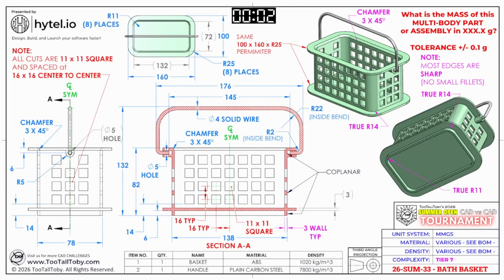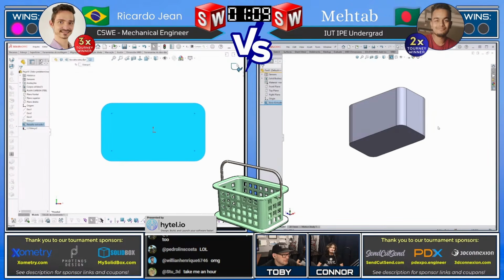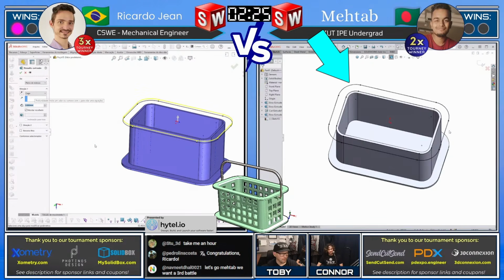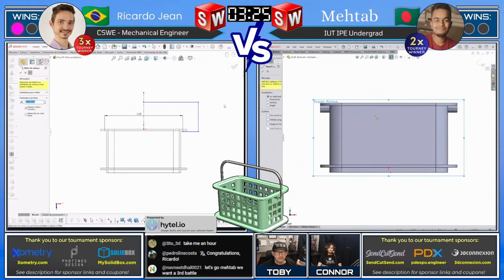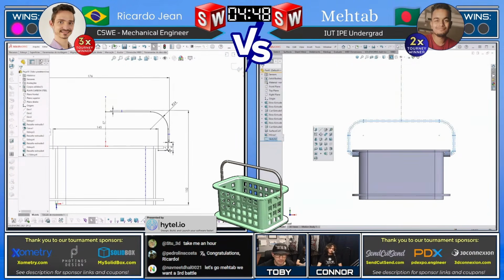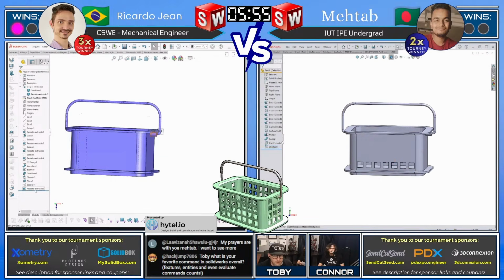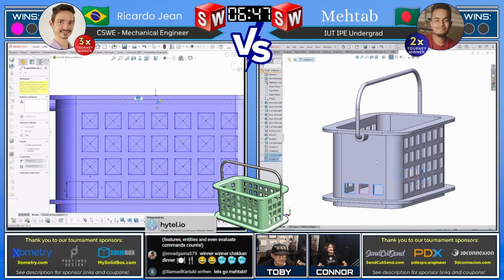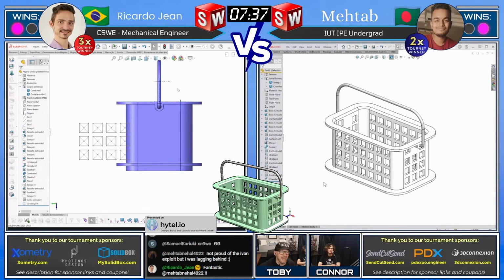CAD esports FINALS! 🔥 Ricarod Jean vs Mehtab | BATH BASKET | TooTallToby Tournament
CHAMPION vs CHAMPION in this 2026 Summer Open FINALS featuring Ricardo Jean from Brazil (running SOLIDWORKS) vs Mehtab from Bangladesh (running SOLIDWORKS).

To advance in this tournament, competitors must win 2 intense speed-modeling battles. This highlight covers the epic battle as these modelers race to build complex 3D parts from 2D prints.

🏆 Tournament Prizes
Competitors are fighting for an epic prize pool! 1st, 2nd, and 3rd place winners will take home:

Never Miss a Match: Get calendar reminders and livestream links so you can watch the action unfold live

Support the awesome brands that make this tournament possible:

Hytel.io – AI and Human powered Web & Mobile App Development Partner. Design, Build, and Launch your software faster!

The leading digital marketplace for on-demand manufacturing, offering instant quoting on CNC machining, 3D printing, and sheet metal fabrication.

Photinos Design
Premium product design and engineering services bringing innovative concepts to life.

Optimized, high-performance hardware solutions built specifically for CAD users alongside project-based professional training.

The premier exhibition connecting engineers, manufacturers, and industry leaders with cutting-edge design technology.

High-speed online laser cutting and CNC manufacturing delivering custom metal, plastic, and wood parts directly to your door.

Creators of powerful, ergonomic input devices designed to provide a seamless and intuitive 3D modeling experience for CAD professionals.